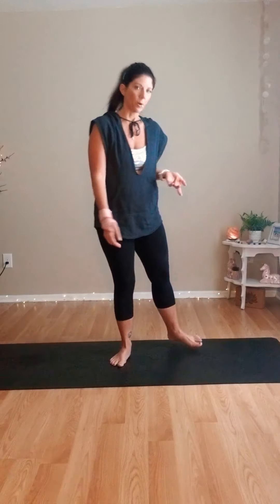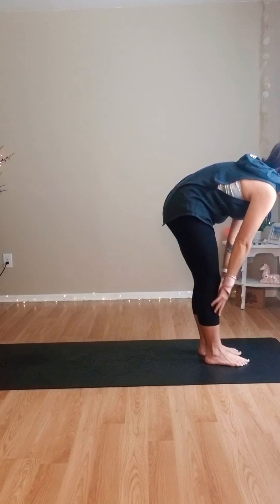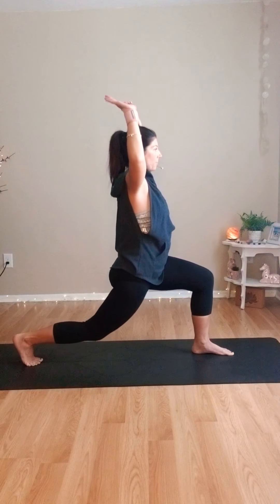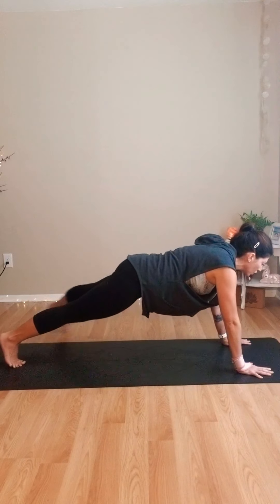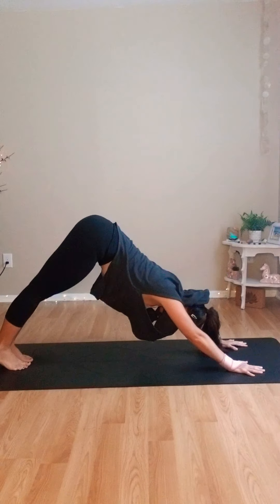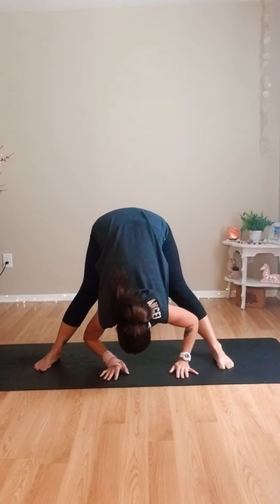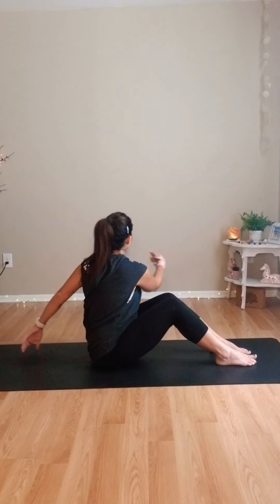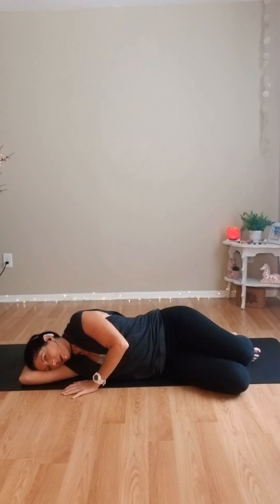GSY Quick Power Yoga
Looking for a quick workout with your yoga?  Option for ending at about 18 minutes in or staying for cool down stretch and savasana. (Best if you are used to working out and have some yoga background.)